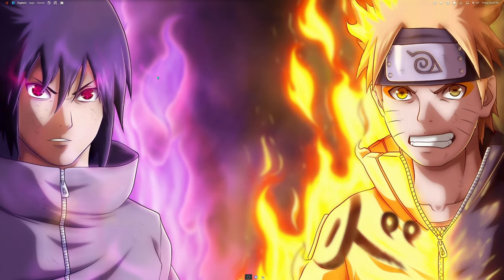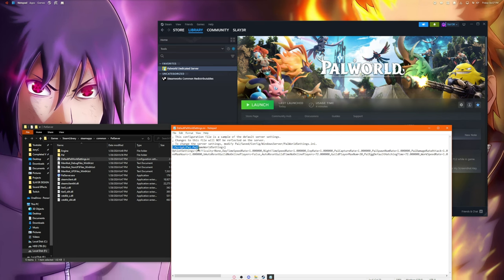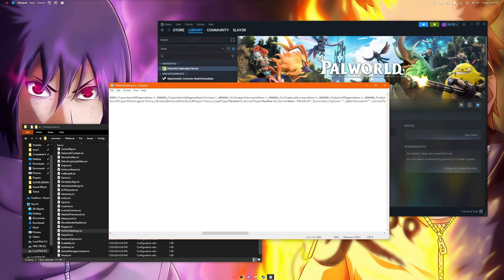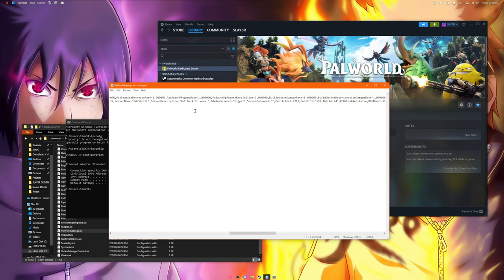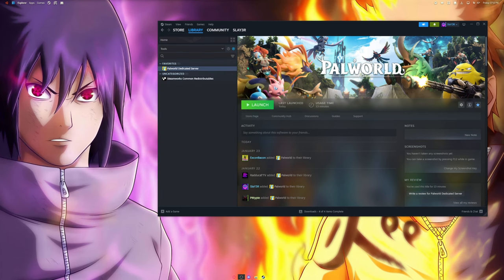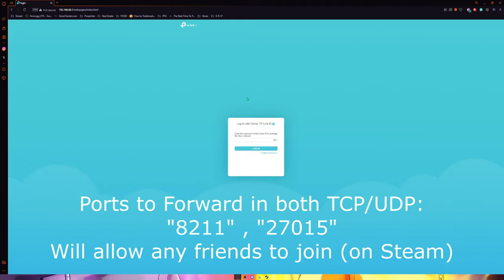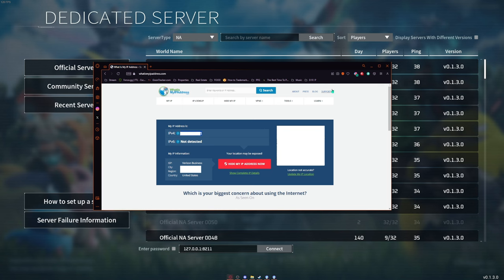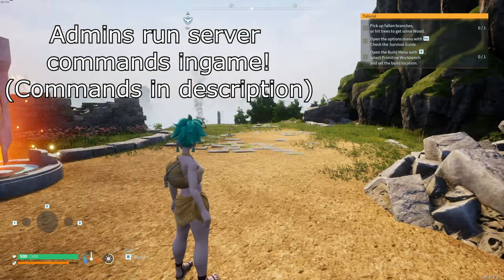HOW TO Setup a FREE Palworld Dedicated Server! | Simple Guide | STEAM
Hope this guide was helpful to setting up your own Palworld Server, Have fun gaming with your friends. :)

I'm live on Twitch at least a few days of the week if you wanna hang out

Twitch Schedule: (Eastern Time / EST)
Start Time: Before or by 9pm
End Time: ~12am
(I post when I'm live on Discord)

00:00 Palworld Dedicated Server Download & Install
00:45 Palworld Dedicated Server Setup/Settings
02:22 Getting your PublicIP
02:56 Port Forwarding
04:50 How you and your Friends will Connect to the Server
06:18 Make yourself a Server Admin
06:41 Outro

Game Description:
Palworld is an action-adventure, survival, and monster-taming game hybrid created and published by Japanese developer Pocket Pair. The game is set in an open world populated with animal-like creatures known as "Pals". The players can battle and capture Pals in order to use them for base building, traversal, and combat. Palworld can be played either solo, or online by up to 32 players on one server. Announced in 2021, it was launched via early access for Windows, Xbox One, and Xbox Series X/S in January 2024.

The game's comedic premise, which involves using firearms and equipping Pals with them, earned it the nickname "Pokémon with guns". Other elements, such as using creatures for food or placing them to work in mines and factories, have also garnered attention. It was generally well received, with praise for its gameplay, content, and satirical premise, but criticism for its reliance on shock humor and use of unoriginal designs and mechanics.

Palworld sold eight million units in the first six days of early access and reached two million concurrent players on Steam, making it the second-highest played game of all time on the platform.

In Palworld, players control a customizable avatar from a third-person perspective with the goal of exploring the open-world Palpagos Islands and uncovering their secrets. Players need to manage their hunger level, craft basic tools, gather materials, and build bases that act as fast travel points. Unlocks through a technology tree allow the player to craft and use weapons, structures, and decorations.

The islands are inhabited by over 100 creatures known as Pals. Players directly engage in combat with Pals in order to weaken them and capture them using "Pal Spheres". Pals can also be bought on the black market through non-player characters or traded with other players. After obtaining Pals, they can be summoned to battle or stationed at the bases to assist with scavenging, crafting, cooking, etc., depending on their type. Each Pal has a Partner Skill, allowing further utility by using them as weapons or mounts.

The game's antagonists are various factions, such as the Rayne Syndicate, a Pal liberation movement, and a police-like island defense force, led by powerful Pal trainers who reside in Towers across the islands and act as the game's main boss battles. The factions have human NPCs who occasionally spawn in the world as well, either patrolling or battling each other, who are hostile to the player and can fight them with weapons. The game features a wanted level system, where if the player commits a crime (usually against humans, such as assault), other human NPCs will become hostile against them and defense force troopers will spawn to attack them, until the player is killed or they evade their pursuers.